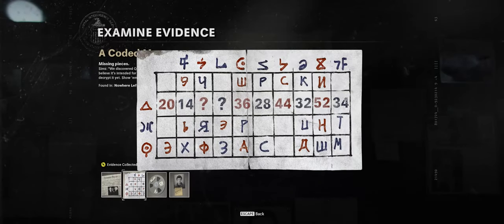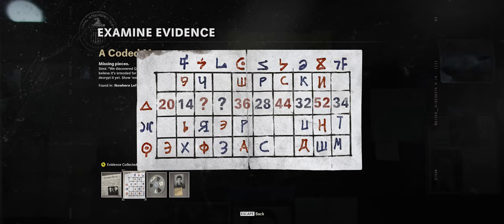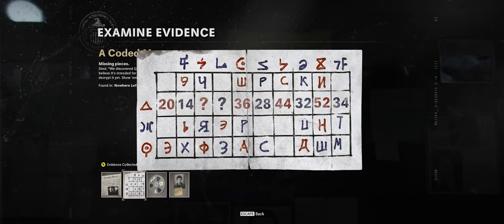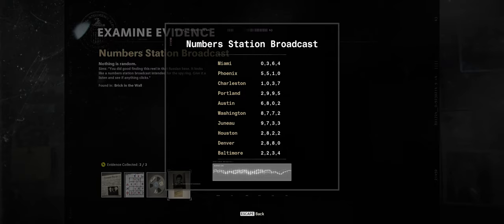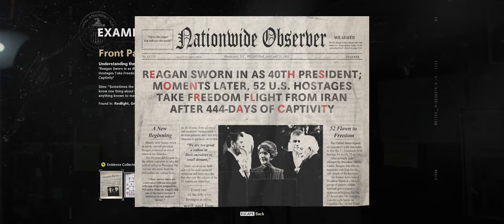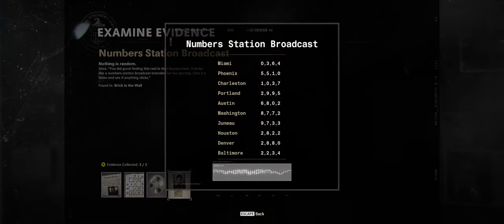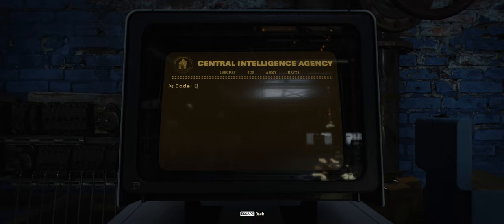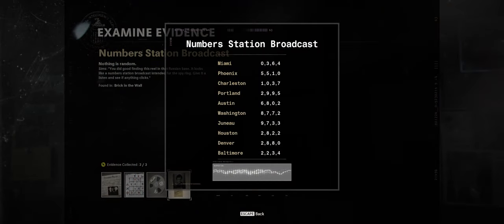How to decrypt the floppy disk - Operation Chaos - Call of Duty Black Ops Cold War